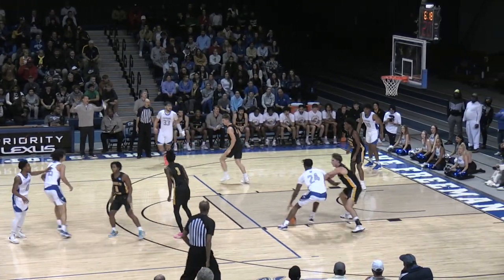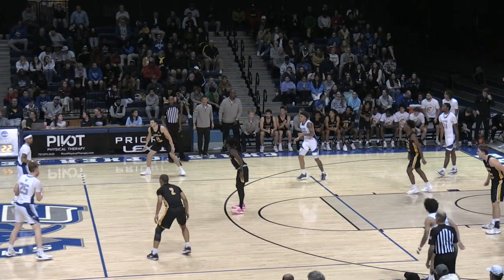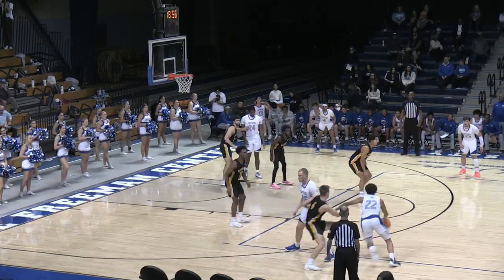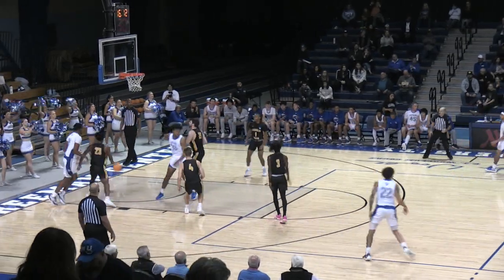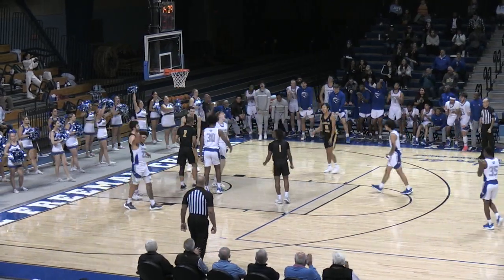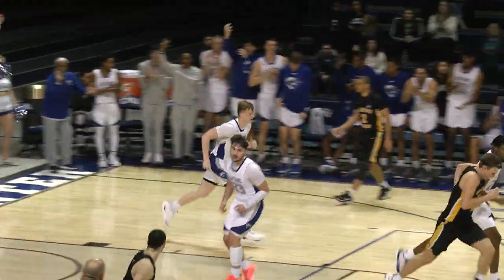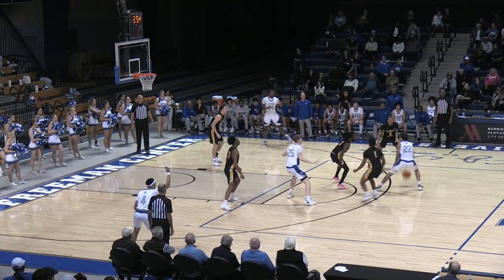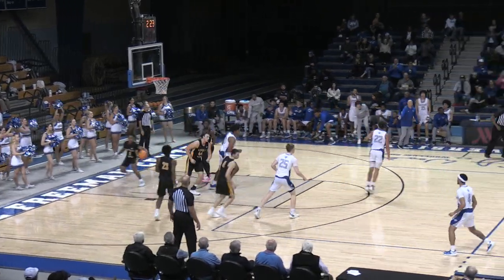#1 CNU Men's Basketball Wins Home Opener 64-54 vs. #14 Randolph Macon